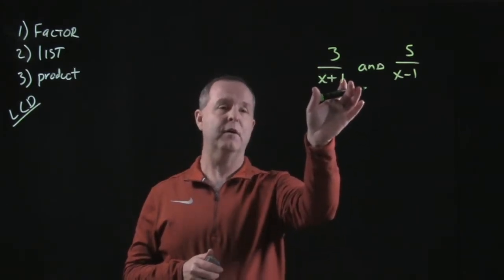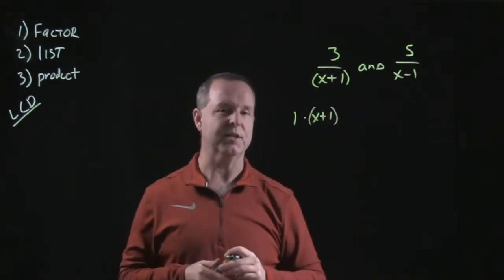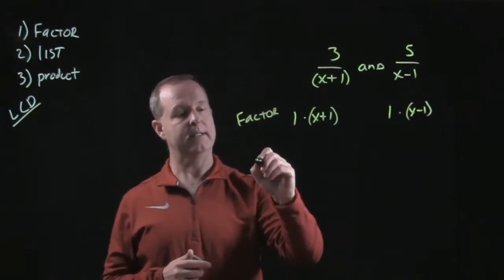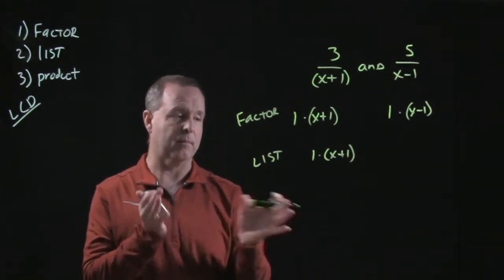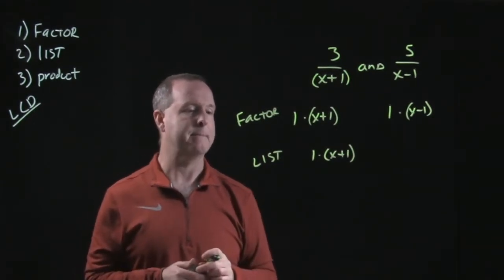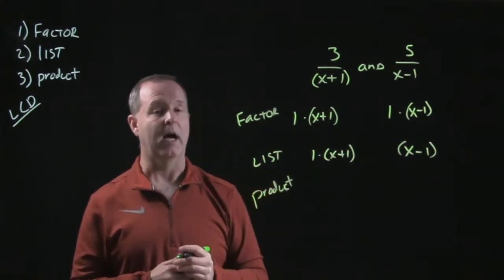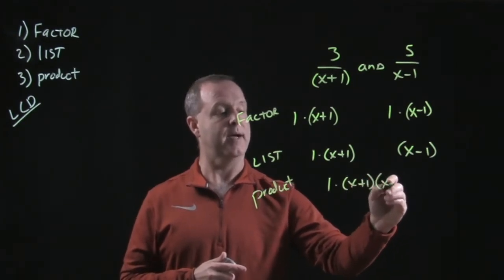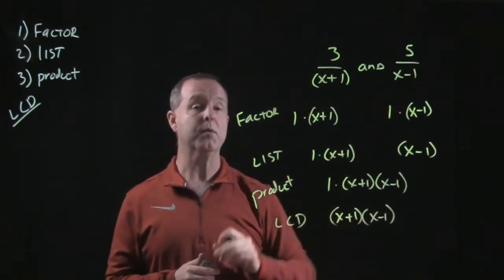Finding the Least Common Denominator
7.4.2 Adding and Subtracting Rational Expressions with Different Denominators.
Rational Expressions.